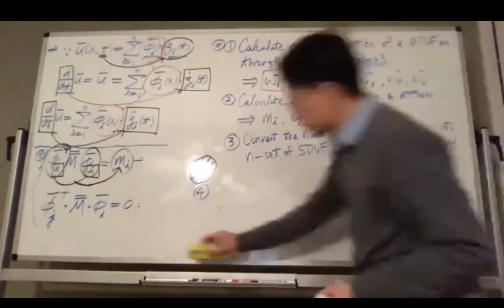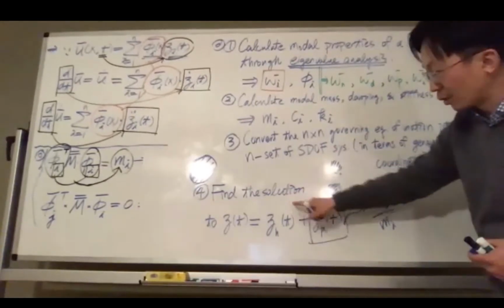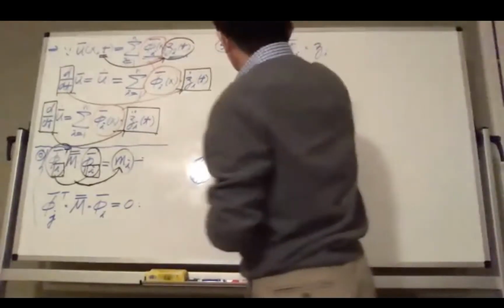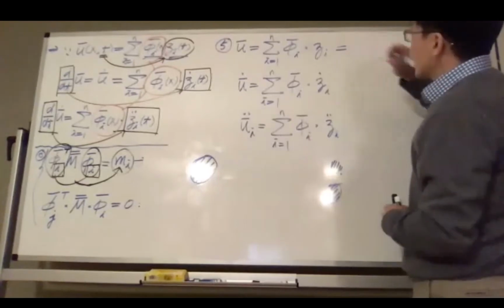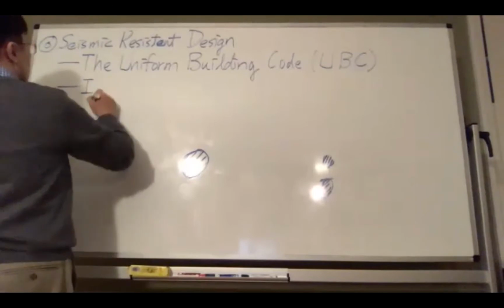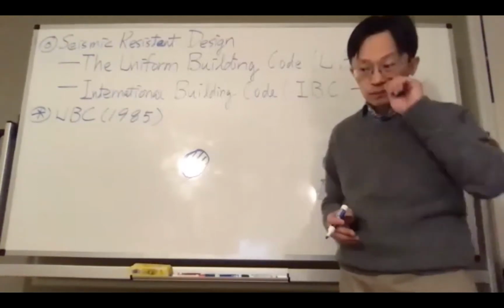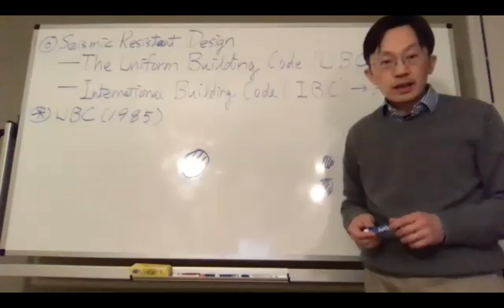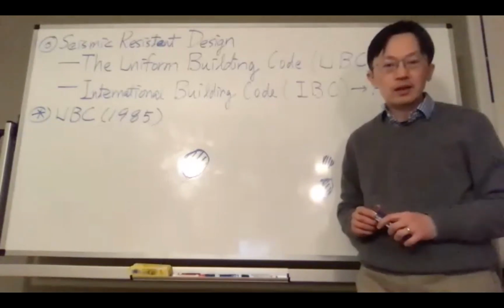CIVE5570 201 Structural Dynamics__2020 0330__Part 7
This is the online lecture on 03/30/20 for CIVE 5570-201 Structural Dynamics at UMass Lowell, given by Prof. Tzuyang Yu from the Department of Civil and Environmental Engineering. -- Part 7